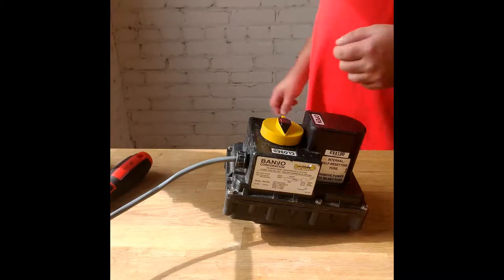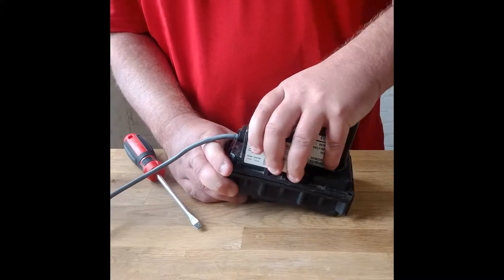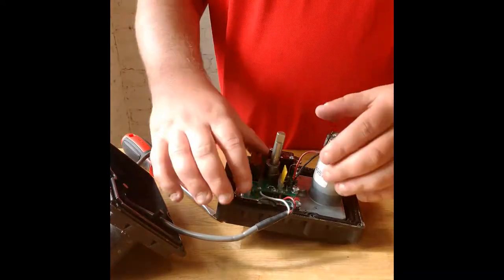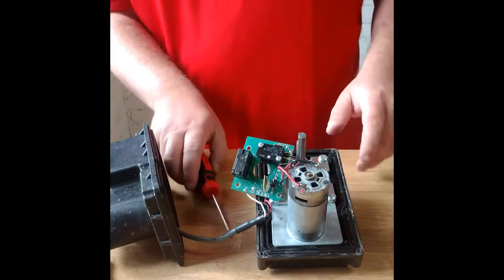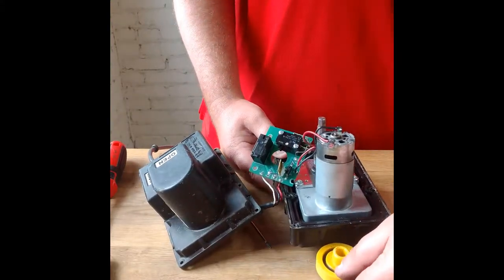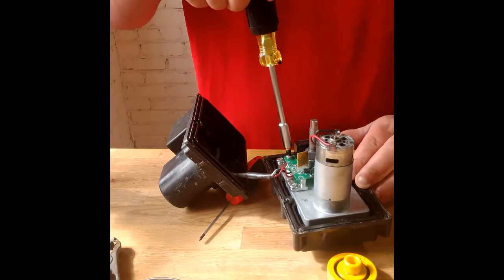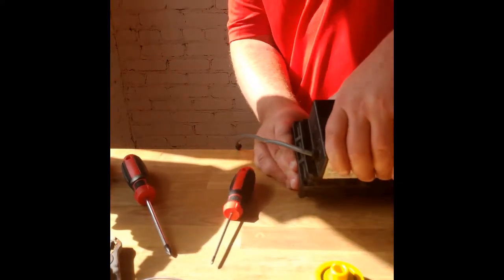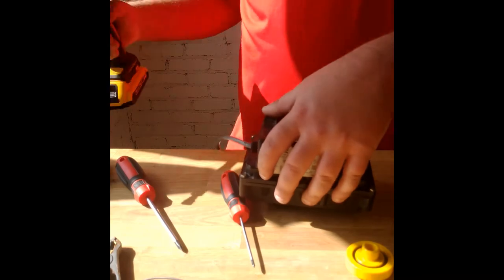Electric Valve Repair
Visit website if you would like your valve repaired . This video shows you how to take apart a 2" Banjo Electric Valve Top, which components fail. If your Electric Valve , any brand, just clicks instead of opening its the relay on the board. If you feel like repairing your valve is too much to take on. I inspect and replace all worn components its like a new valve actauctor. Prices start at $60 for .5"-1" 12 VDC and $85 for 1.25"-2" and $200 for 3".  All valves come with 6 month warranty.